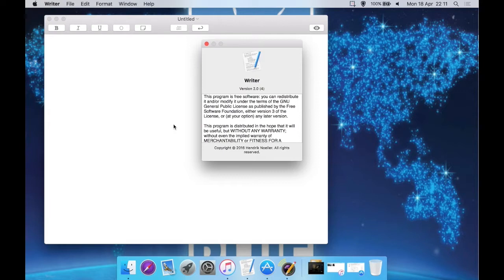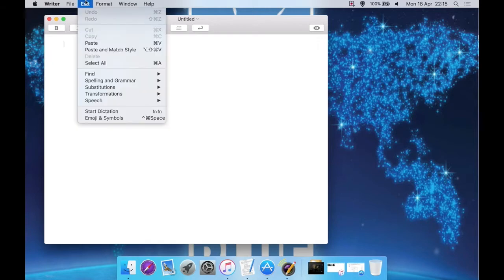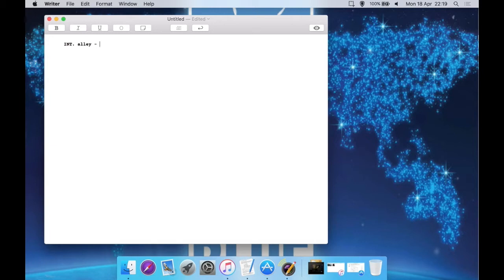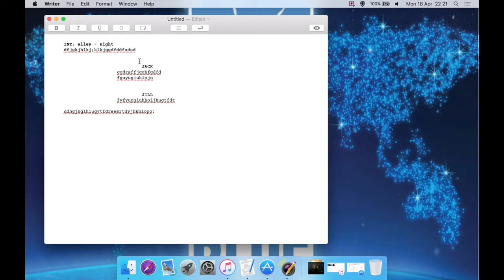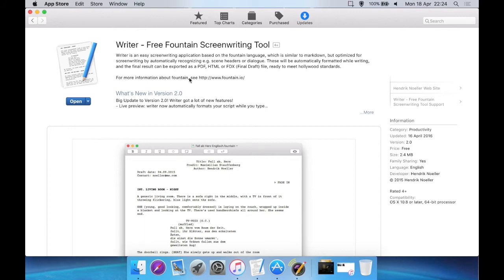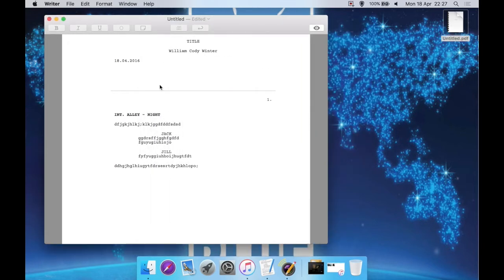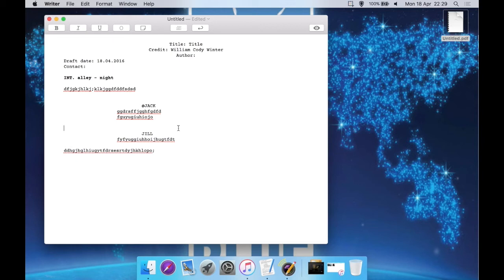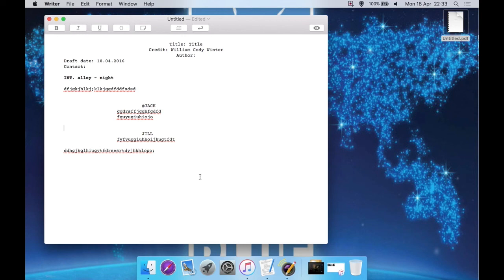Writer 2 (FREE Fountain based screenwriter) for Mac: Review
My review & basic tutorial for the free minimalistic Fountain based screenwriting software for Mac, Writer.

Version reviewed: 2.0

Price: Free

Features:
WYSIWYG editing (live preview)
Save as .txt or .fountain
Export as PDF, HTML or FDX (Final Draft)
Uses Courier Prime font